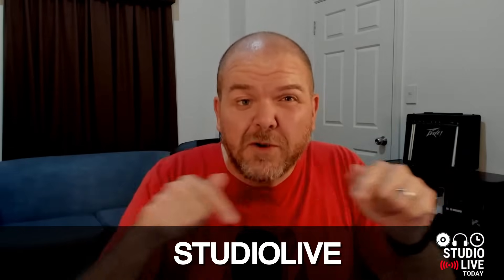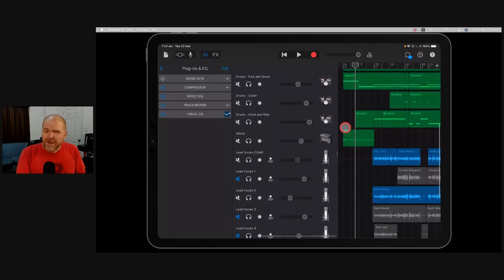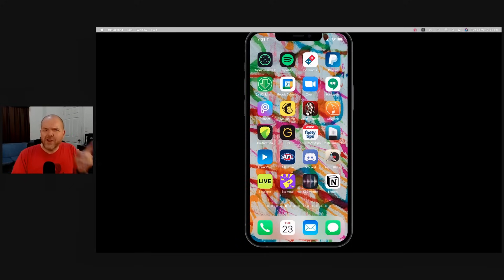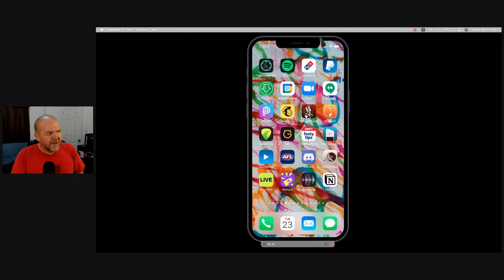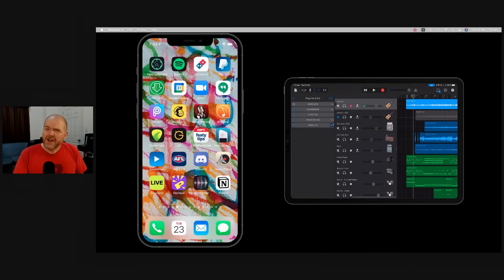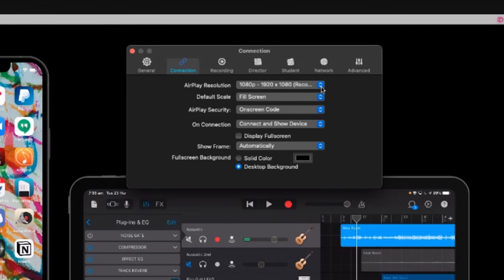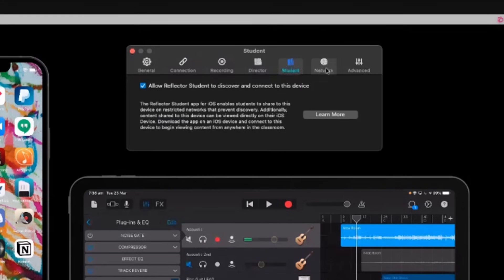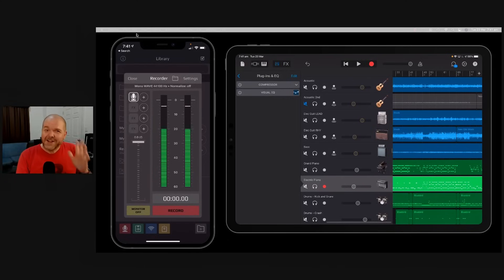Reflector 4 | Screen mirroring for iOS, Android, Mac and PC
What is Reflector 4 and how can it help you mirror your screen from your iPhone, iPad and Android device to your Mac or PC.

⏰ Time Stamps:
00:00 Intro
00:32 What is Relfector 4?
01:05 How does Reflector 4 work?
01:45 Display Settings
02:46 Display multiple devices
03:40 Global Settings
05:21 Conclusion